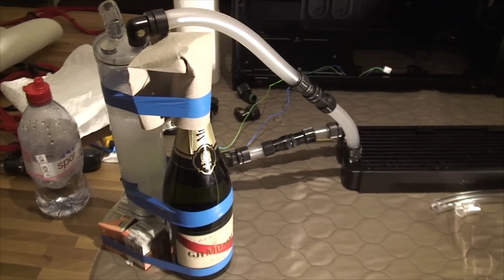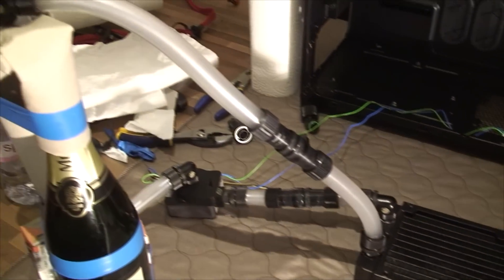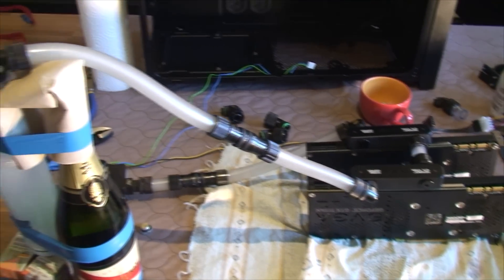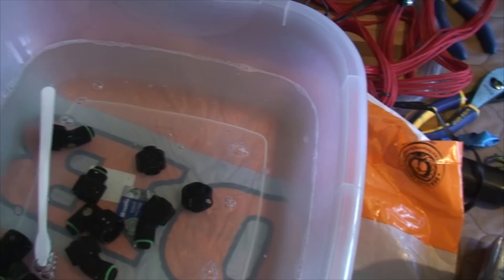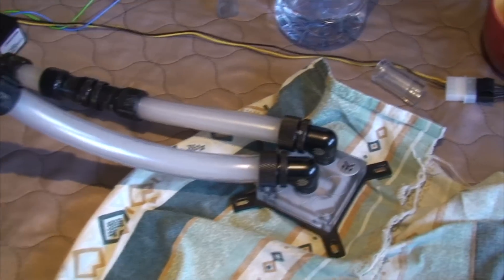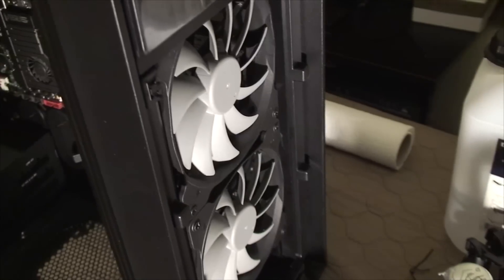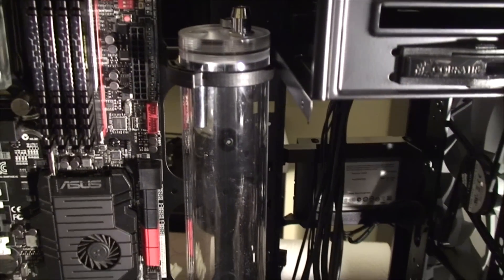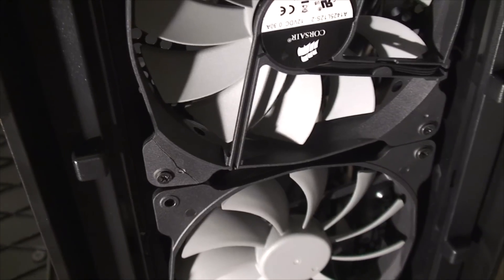Epic Bootleg Watercooling Loop! - Making of T.U.G.S 3.0 - Part 2 - Cleaning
In this video I'll be showing the cleaning process and the first mounts in the new case.

PC Specs:

i7 3930k
Asus Rampage IV Extreme
32gb Corsair vengeance 1600mhz (8x4gb)
2x GTX Titan Hydrocopper
Asus Xonar D2X
Corsair AX1200w
Corsair Obsidian 750D
LG DVD Burner
500gb Samsung 840 + Crucial 256gb SSD
Western Digital Caviar Green 2tb HDD
Corsair individually sleeved PSU cables (red)

Water cooling loop parts:

1/2" ID 3/4" OD Tubing - PrimoChill PrimoFlex Advanced LRT
Bitspower Matte Black Compression Fittings
EK 240 + 360 Radiators
Corsair SP 120 (silent edition) Fans
Swiftech MCP35X Pump
Bitspower Water Tank Z-Multi 250 Inline Reservoir (clear)
EK-Supremacy - Nickel CPU block